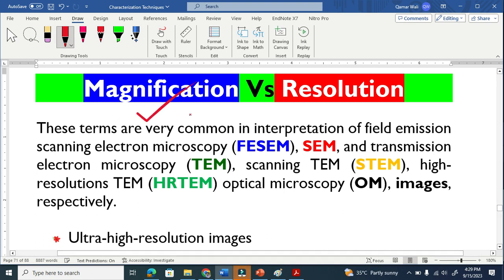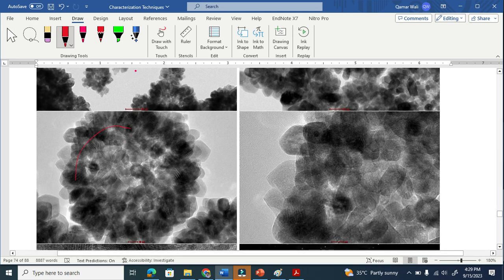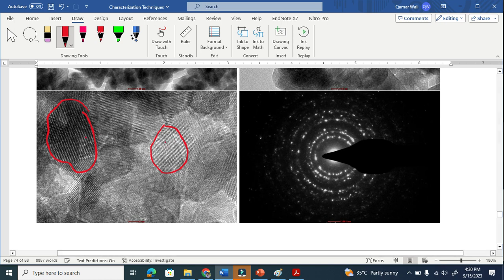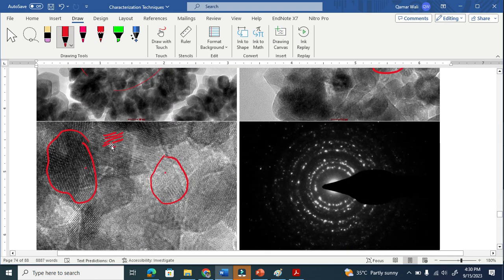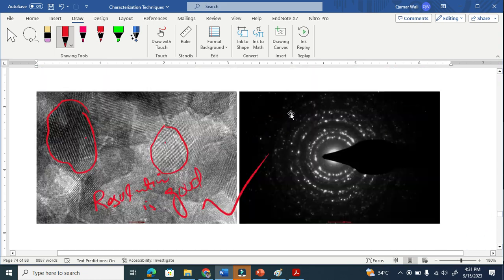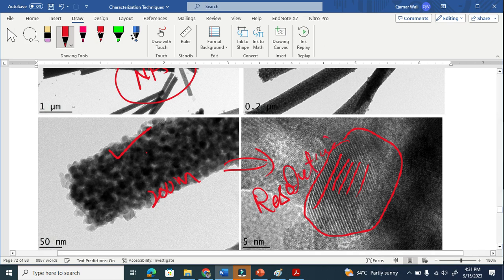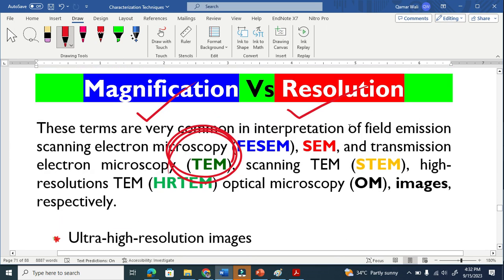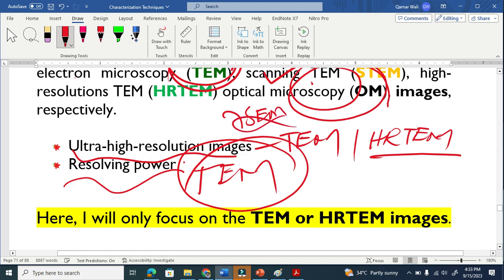More Zoom ≠ More Detail | Resolution vs Magnification Explained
More zoom does NOT always mean more detail.
This is one of the most common mistakes in microscopy interpretation.

In microscopy, increasing magnification does not automatically improve image quality. What actually determines how much detail you can see is resolution, not zoom. This misunderstanding leads to incorrect interpretation of images in scanning electron microscopy (SEM), transmission electron microscopy (TEM), high-resolution TEM (HRTEM), scanning TEM (STEM), optical microscopy, and field-emission SEM (FESEM).

Magnification simply enlarges an image, but resolution defines the ability of an instrument to distinguish two closely spaced features as separate. When magnification exceeds the resolving power of a microscope, the image becomes blurry and no new structural information is revealed. This is why ultra-high magnification without sufficient resolution results in poor image clarity.

In this video, we clearly explain the difference between magnification and resolution using real microscopy concepts. You will learn why higher zoom does not guarantee better detail, how resolution limits image quality, and how to correctly interpret microscopy images in research, materials science, nanotechnology, and engineering applications.

This explanation is essential for students, researchers, and professionals working with SEM, TEM, HRTEM, STEM, and optical microscopes who want to avoid common analytical errors and improve image interpretation accuracy.